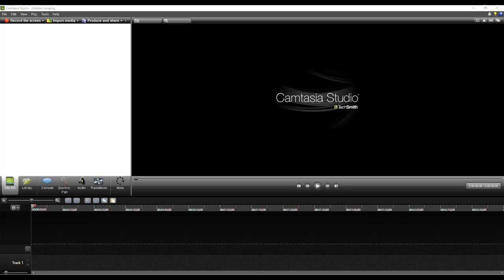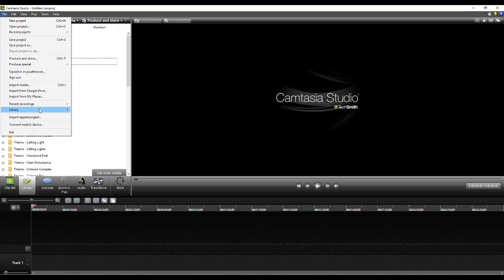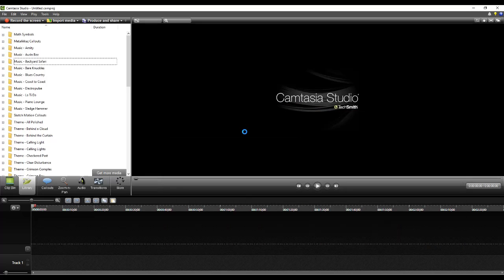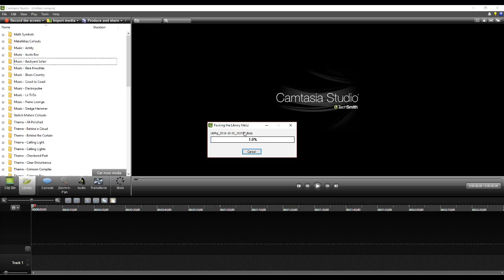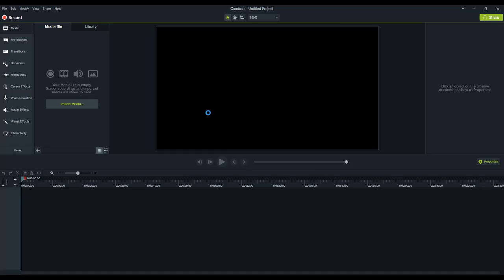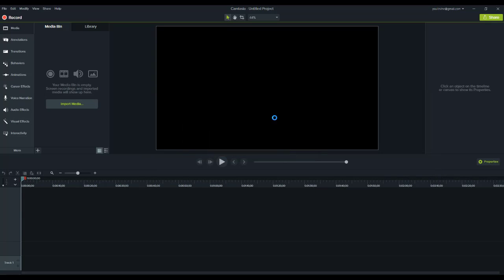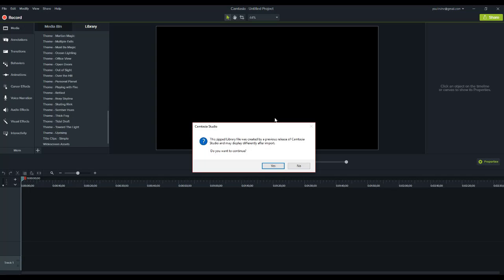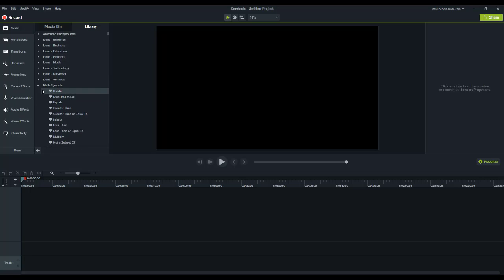camtasia 9 - how to import camtasia 8 library assets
There are some really nice, high quality library assets included with Camtasia 9.

But what if you want to use the assets you had in Camtasia 8?

This video will show you how to move them over from Camtasia 8 into Camtasia 9 quickly and easily.